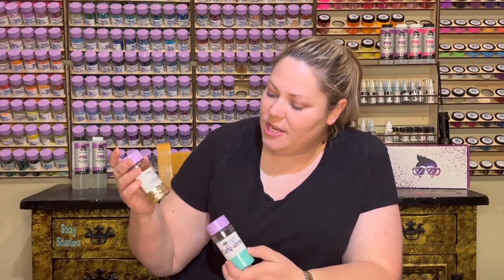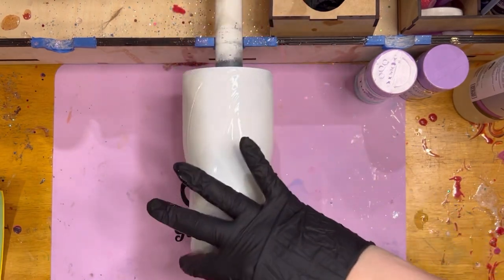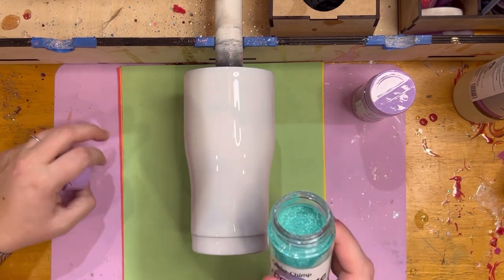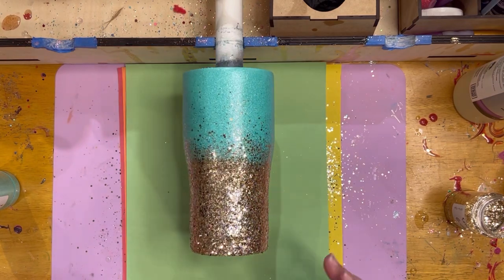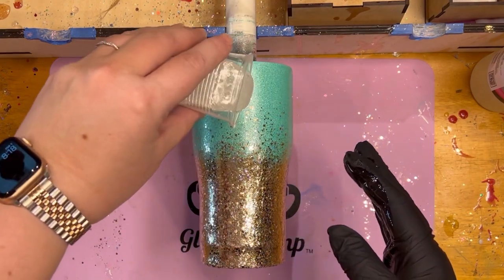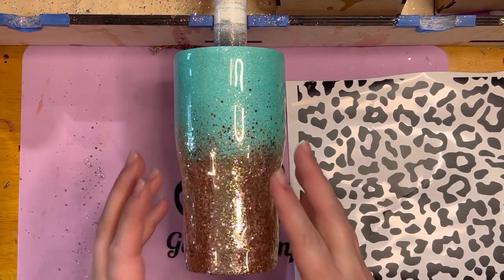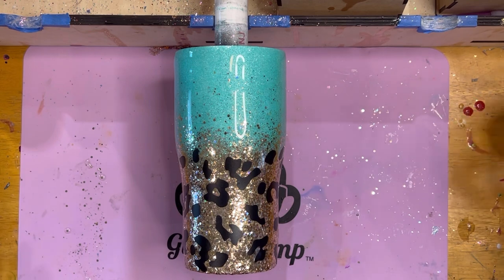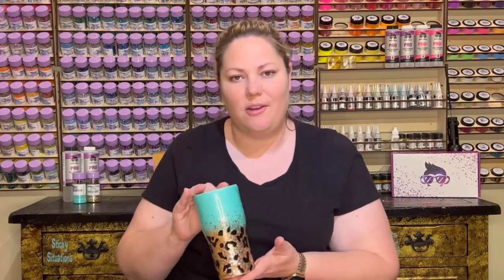Back to the Basics - National Crafter’s Month - Simple Two Glitter Ombré with Leopard Vinyl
March is National Crafter's Month and we are going to run with it!  Starting out this month I put together a tutorial on how to make a basic two glitter ombre using the epoxy method and adding some vinyl leopard spots for a bit of flair!